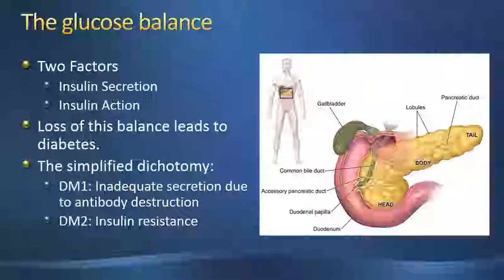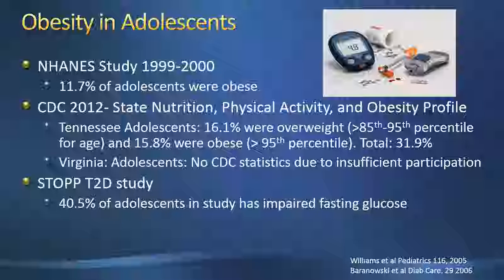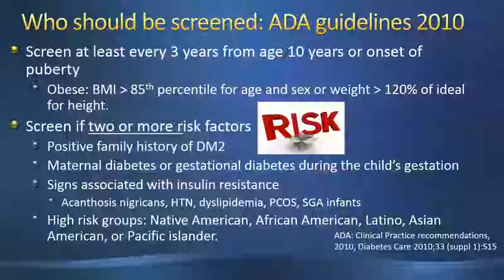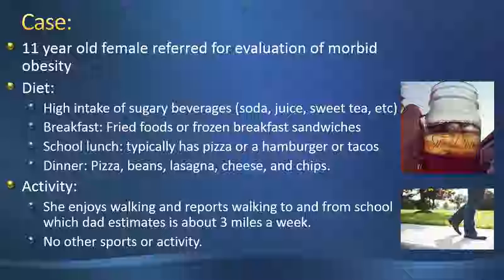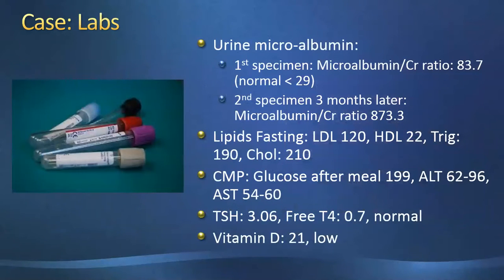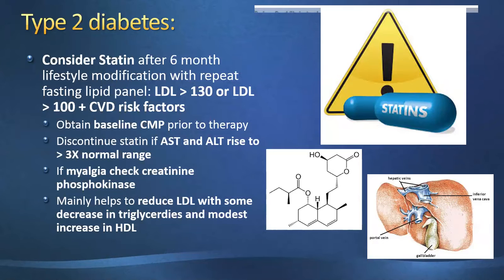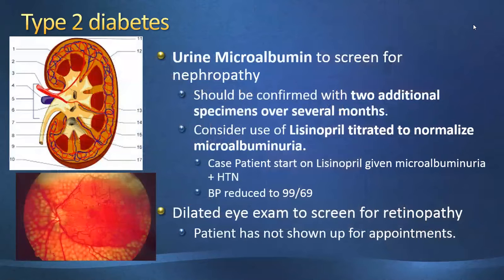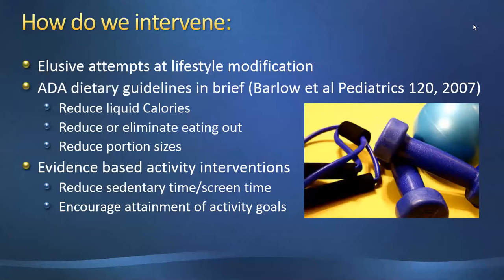Endo ECHO: Obesity with Dr. George Ford